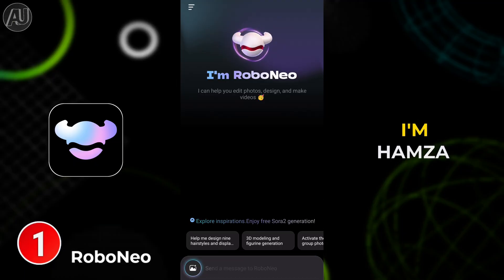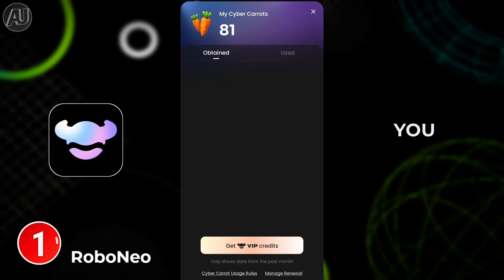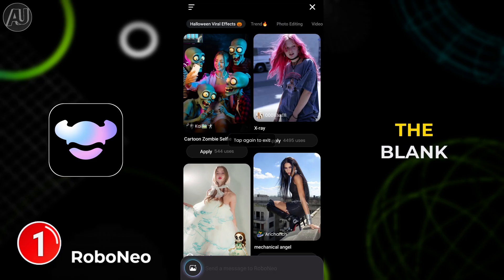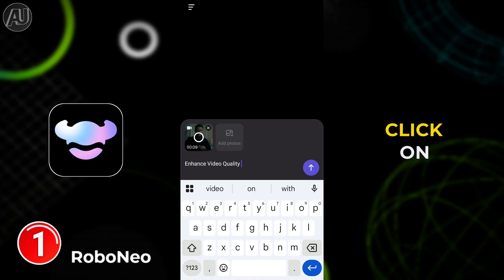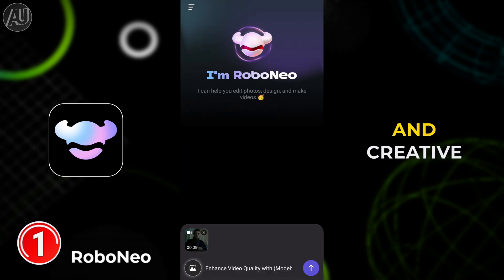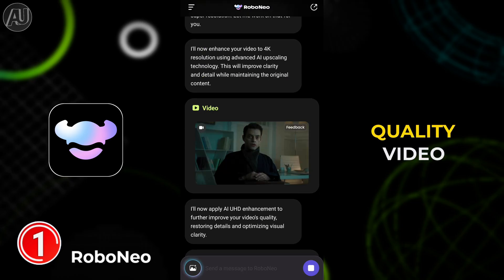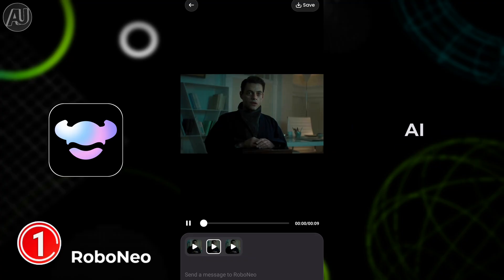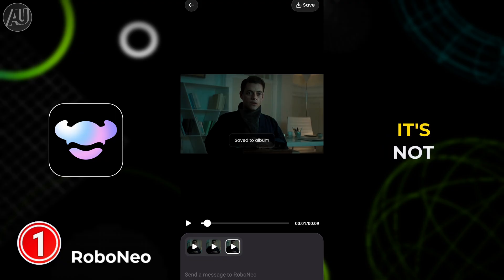New Easy way to Enhance Video Quality - Best Video Enhancer App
New Easy way to Enhance Video Quality. Best video enhancer app android. Leverages leading ai state of the art technology enhance low quality video to 4K HD high quality AI UHD enhancement, crisp clear detail in every pixel of video. Enhance normal, old, blurry, business and low res videos to Ultra HD. This is the best free way to enhance video quality.